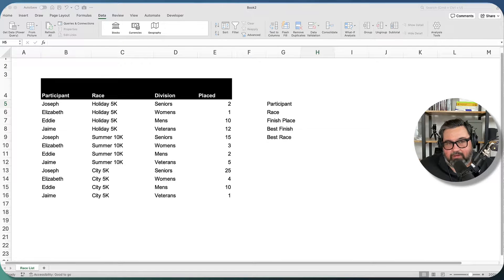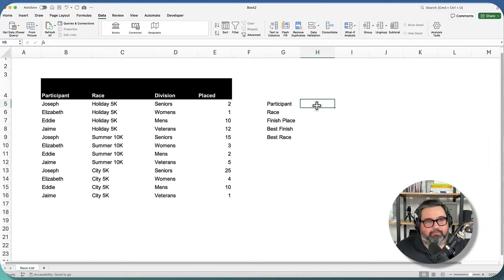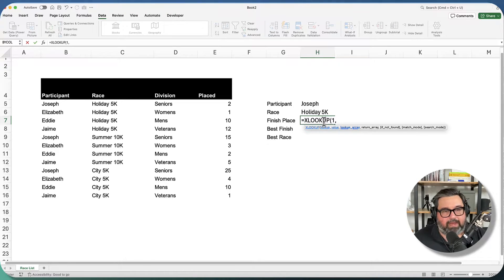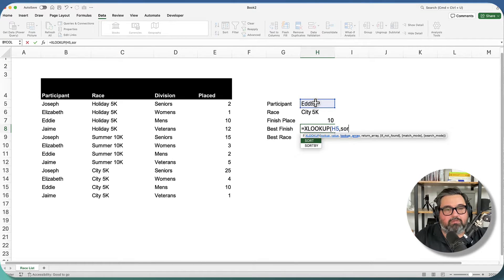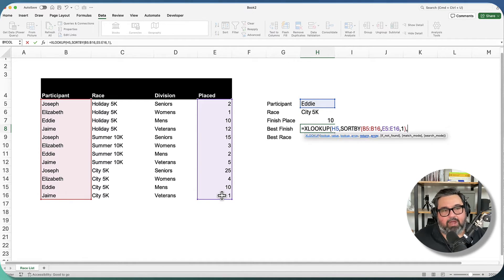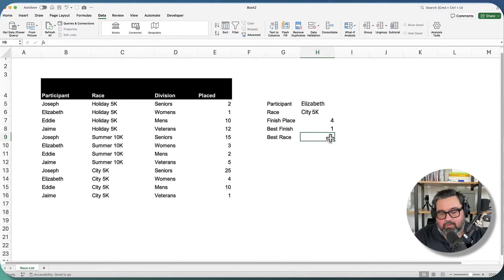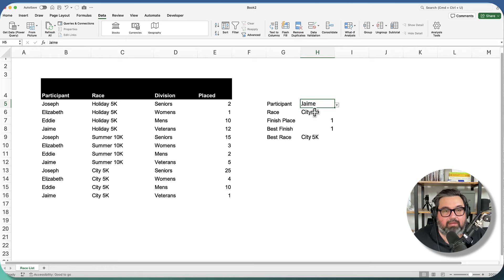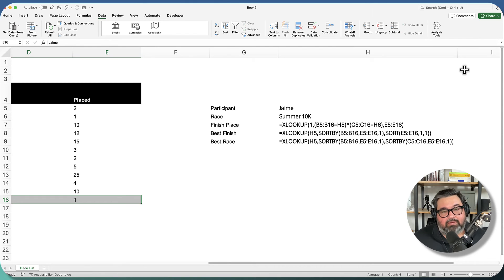Select MIN or MAX values with XLOOKUP - Excel and Google Sheets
A view posted a question in a previous video about INDEX + MATCH where he needed to pull the MAX value from a table using a value in another column as a search key.

In this video I show you how to solve for this using SORT and SORTBY with XLOOKUP.

Here are the formulas I used in the video
Finish Place: =XLOOKUP(1,(B5:B16=H5)*(C5:C16=H6),E5:E16)
Best Finish: =XLOOKUP(H5,SORTBY(B5:B16,E5:E16,1),SORT(E5:E16,1,1))
Best Race: =XLOOKUP(H5,SORTBY(B5:B16,E5:E16,1),SORTBY(C5:C16,E5:E16,1))